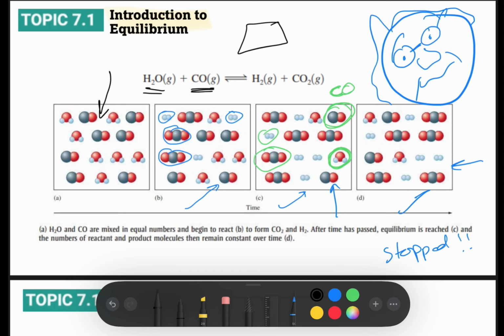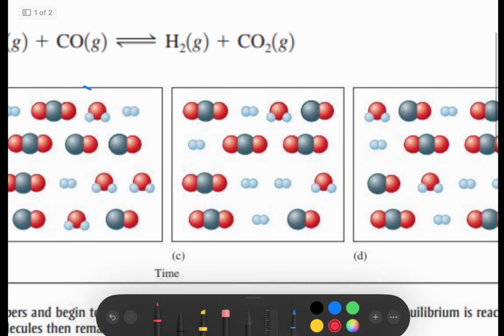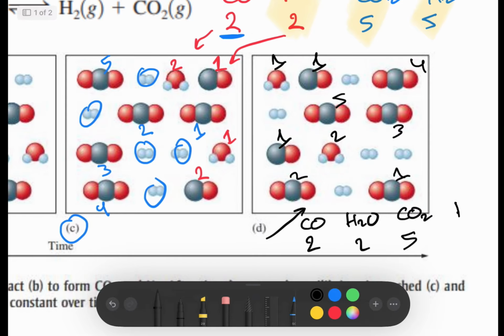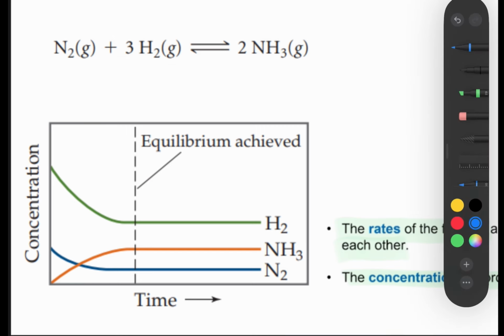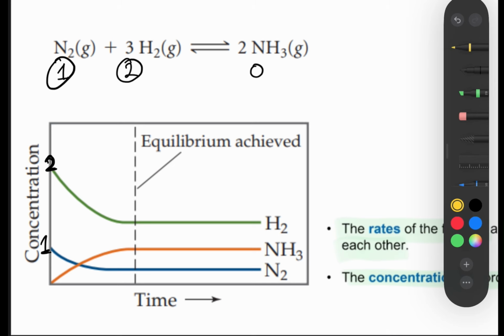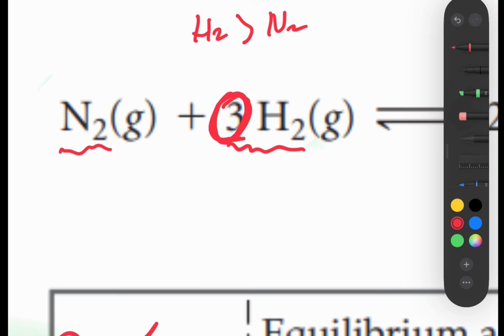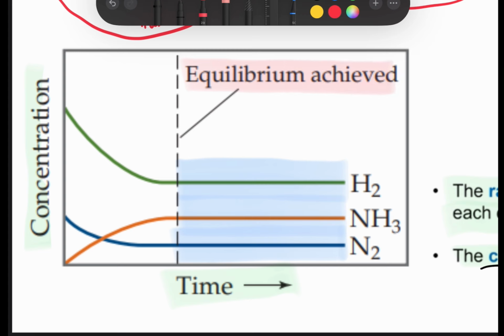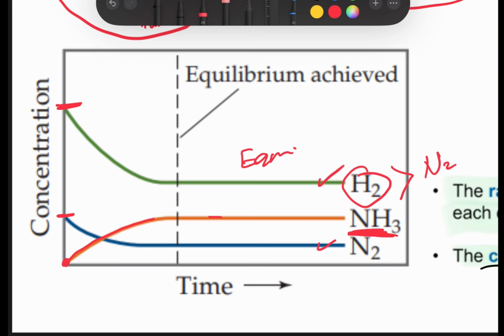AP Chemistry: 7.1 || Introduction to Equilibrium